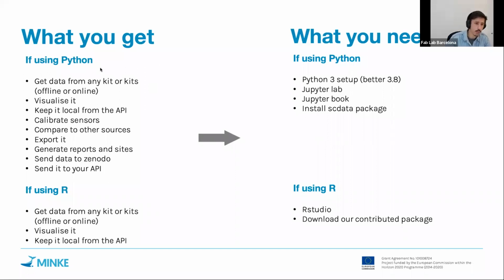Smart Citizen Webinar - 5.3 Getting started with data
Let's talk about data!